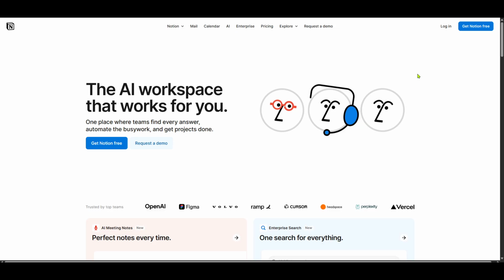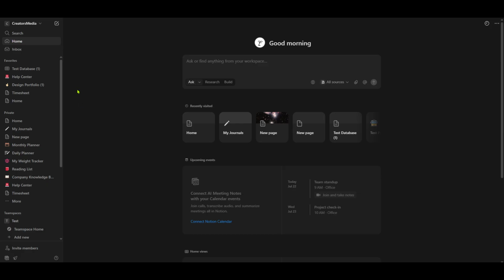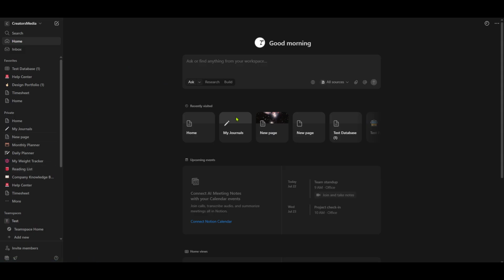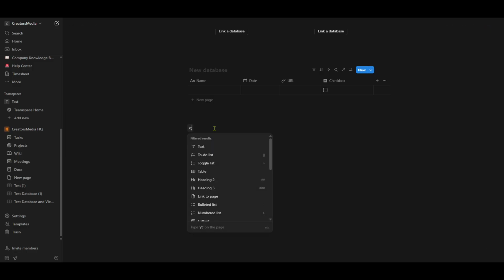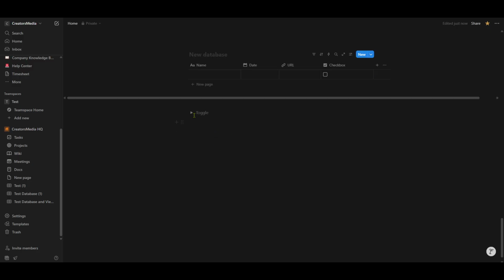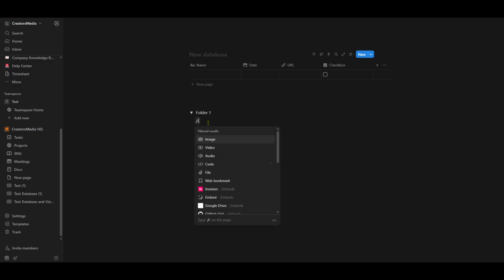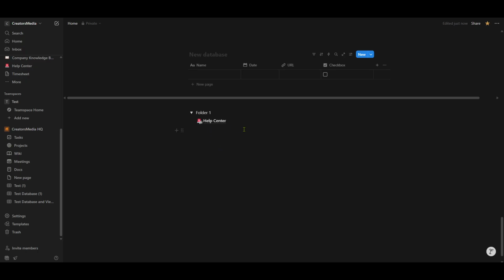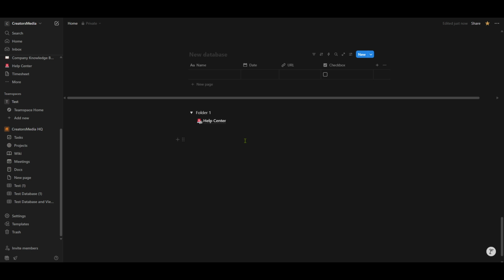How To Set Up Folders In Notion [2025 Guide]